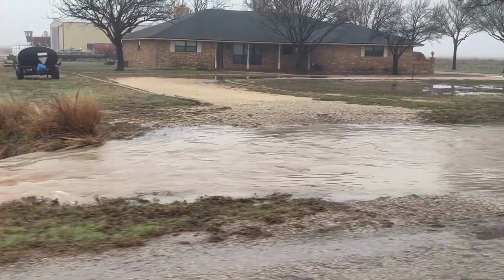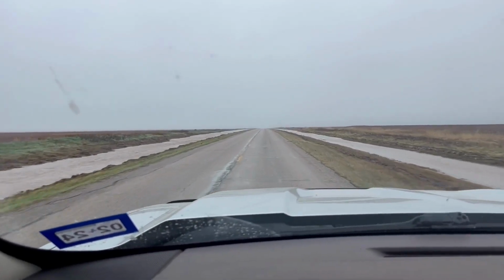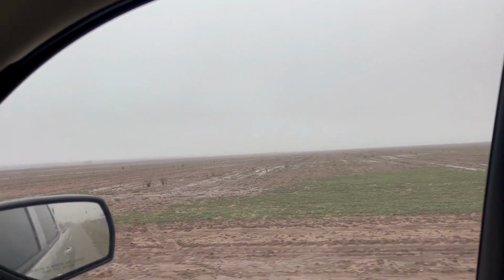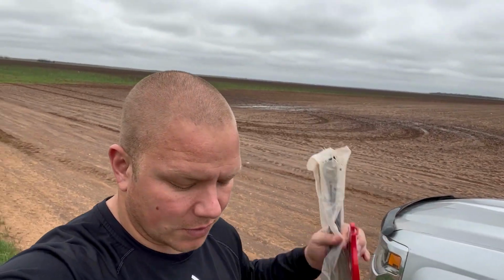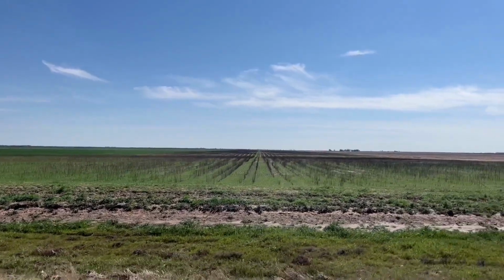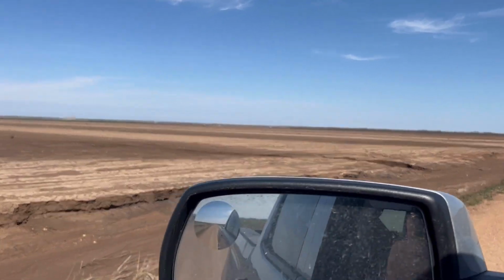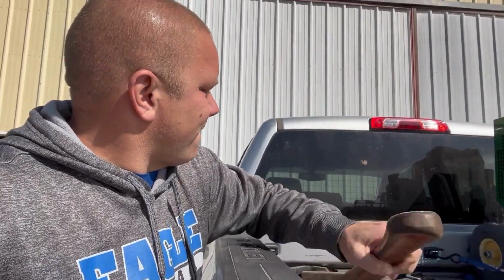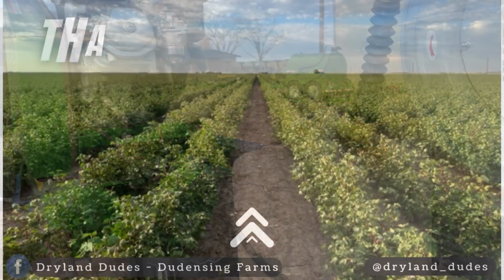We Got a Gully Washer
Emery Dudensing is a 5th generation dryland cotton and wheat farmer in the Rolling Plains of West Texas. After a 10 year career as a Texas High School football coach, the Lord called Emery and his wife Emily, along with their three boys, back home to take over the family farm. Follow along as Emery and the Dryland Dudes share about our operation, learn and grow in this profession, make mistakes, and trust in God for provision for our family.  WARNING - Dad jokes likely.